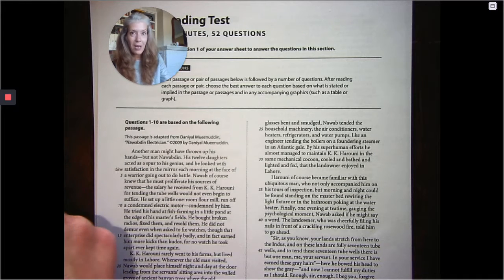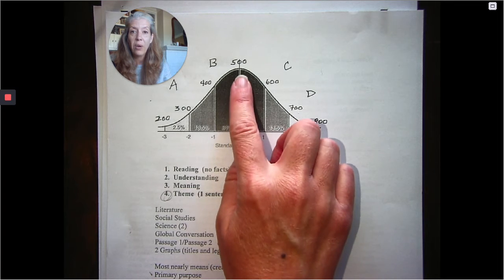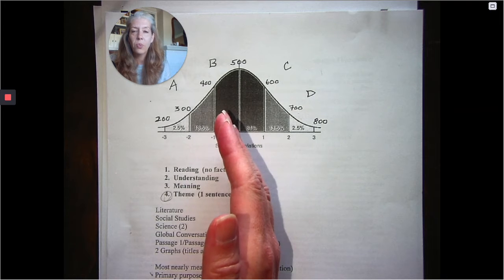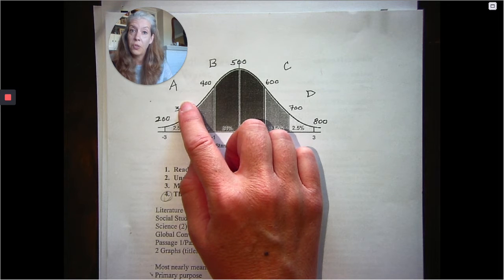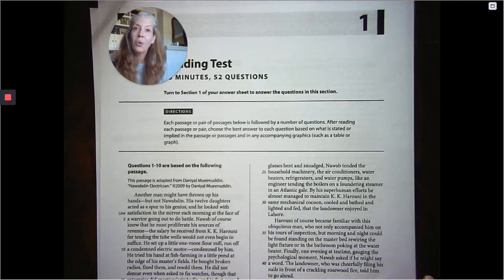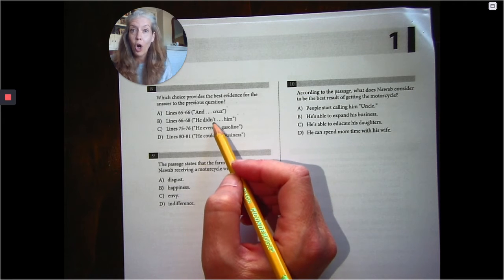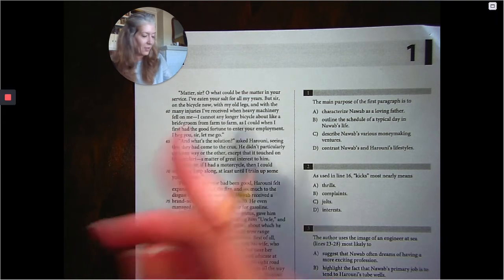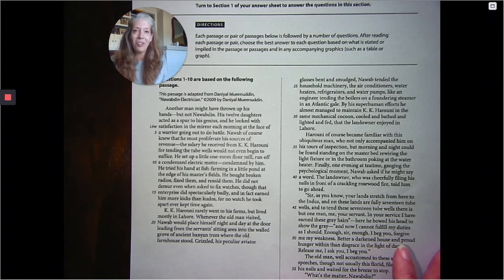Practice Test #6 in The Official SAT Study Guide by College Board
Starts on page 818 of The Offical SAT Study Guide by College Board